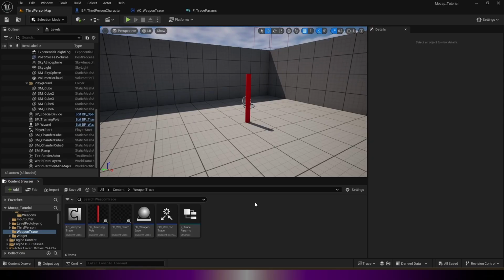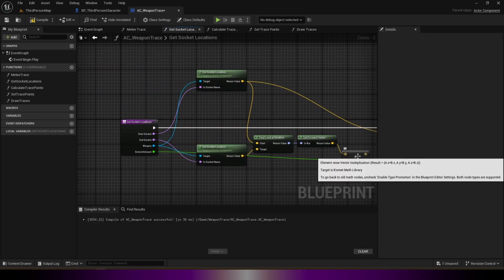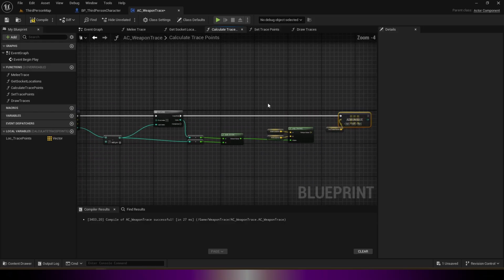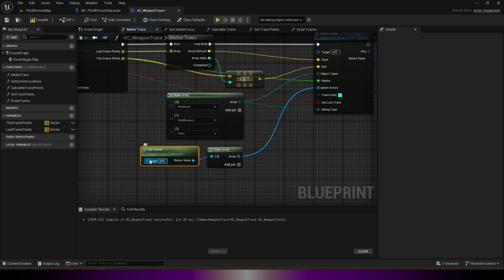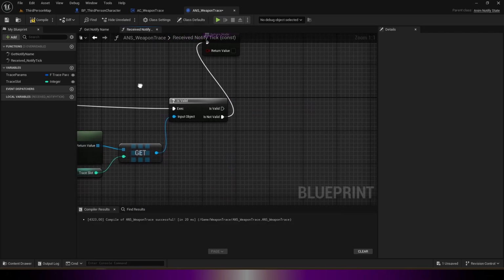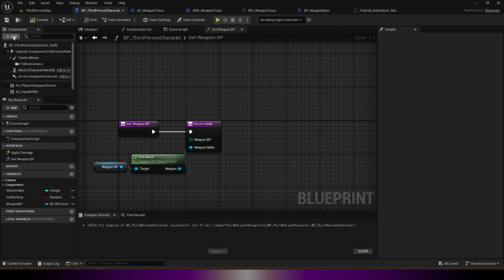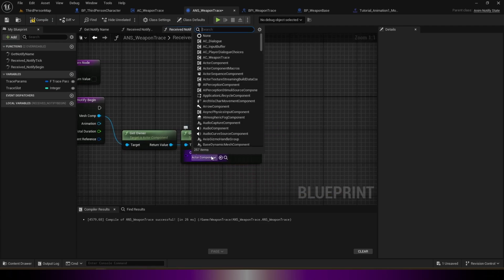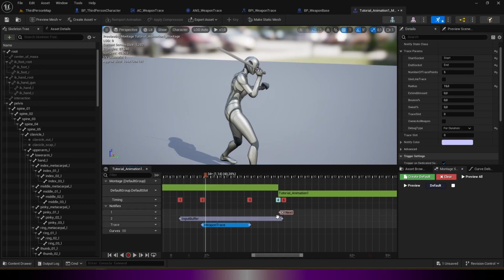UE5 - Weapon Trace Tutorial P2 (Working Trace)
In this tutorial, I will show you how to fill in the functions created in part 1 to have a functioning trace that can return its hit results and interpolate spaces between the current and last frames.

Timestamps:
00:00 Intro
00:32 Setting up for MeleeTrace
01:26 Setting up for SetTracePoints
01:45 Get Socket Locations
05:19 Calculate Trace Points
09:33 Set Trace Points
11:07 Melee Trace Function
13:56 Anim Notify State
17:51 Correction in Blueprint Interface
20:14 Adding to Animation
22:05 Draw Traces
24:26 Initial Test
25:08 Resetting Trace Points
26:46 Testing Low Framerates
28:08 Parameters from Game Design Perspective
30:24 Outro

I hope you will join me for part two, where we will add functionality to process hits, as well as sweetspot and bounce mechanics.